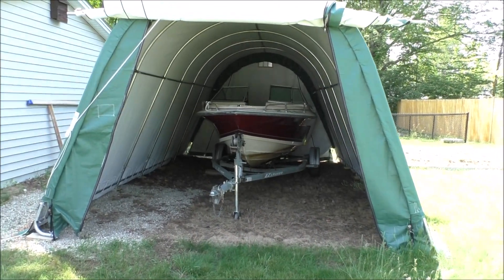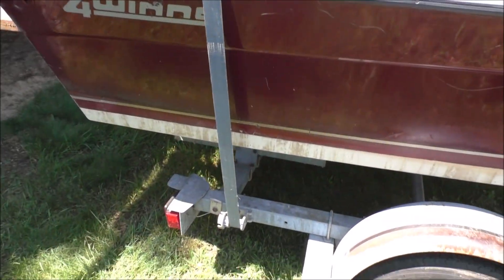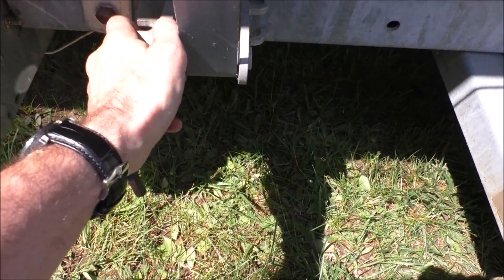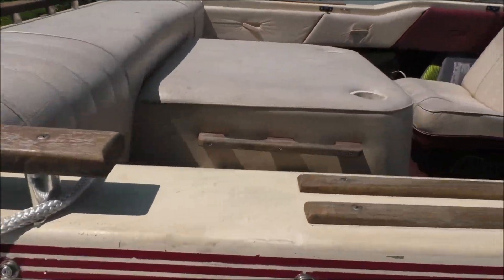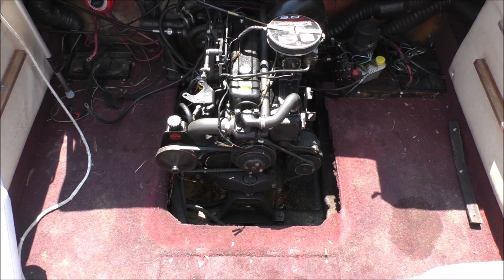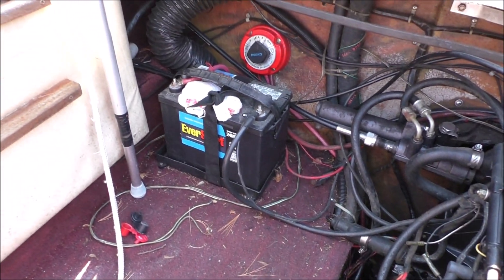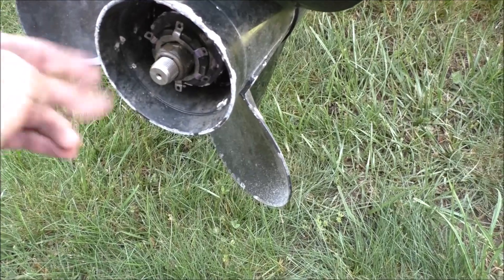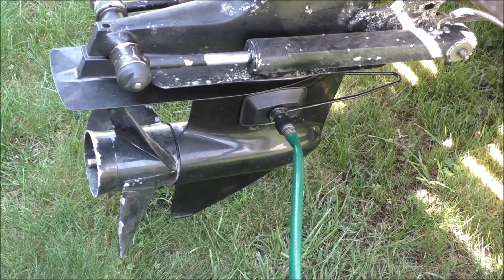De-winterization and First Start of the 1986 Four Winns 170 Horizon's 3.0L Mercruiser for 2023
It's time to awaken my boat from her winter slumber and get her ready for the 2023 summer season.  I show you the whole process of getting the engine ready for it's first start since it was winterized last October.